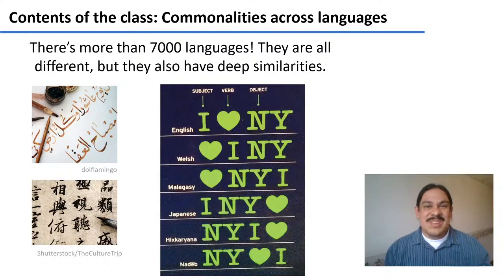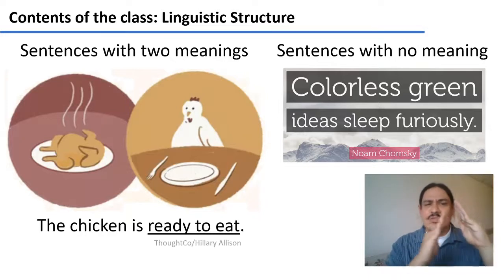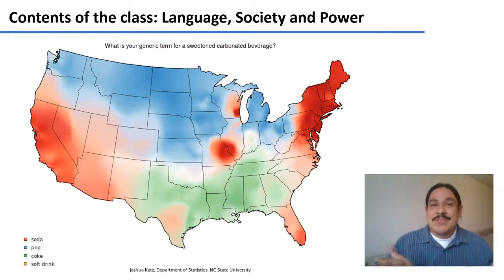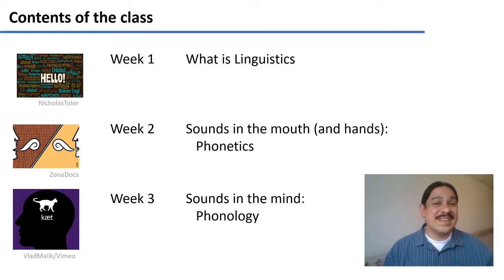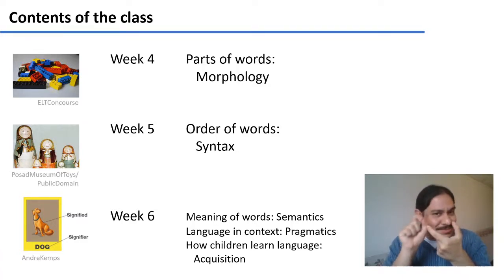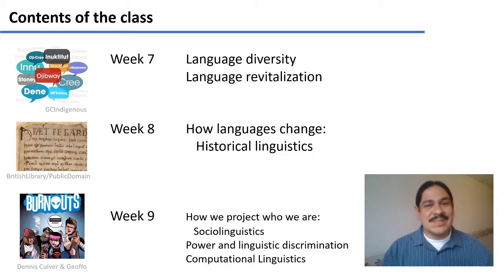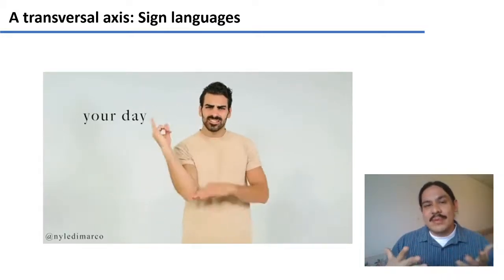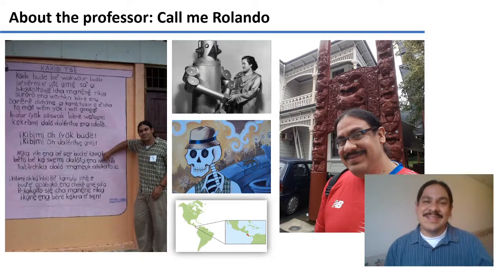Welcome to Introduction to Linguistics! (IntroLing 2020F.W01.01)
Week 01, Video 01: Welcome.

Contents:
00:00 Welcome
00:37 What we'll study: Commonalities across languages
01:26 What we'll study: Linguistic Structure
02:29 What we'll study: Language and Society
03:40 Contents of the class
06:40 What we'll study: Sign Languages
06:58 About the professor